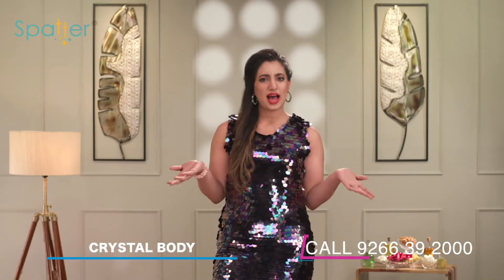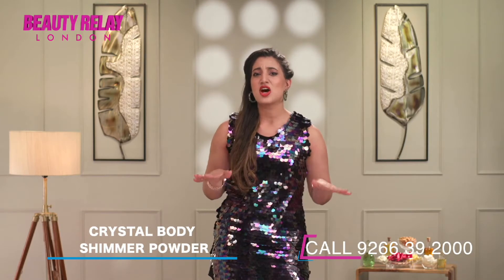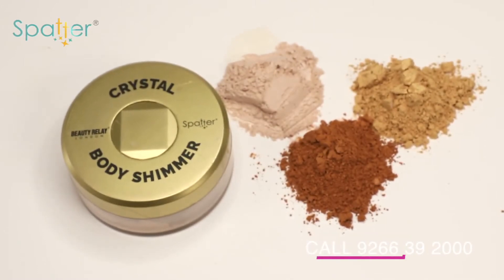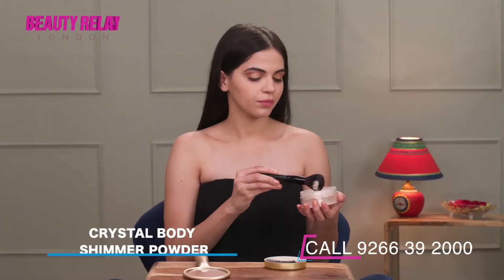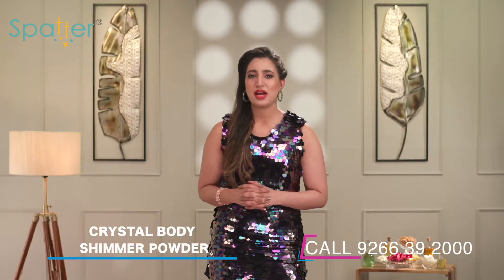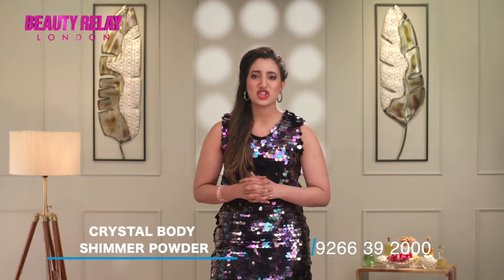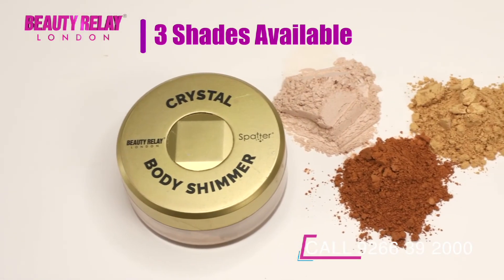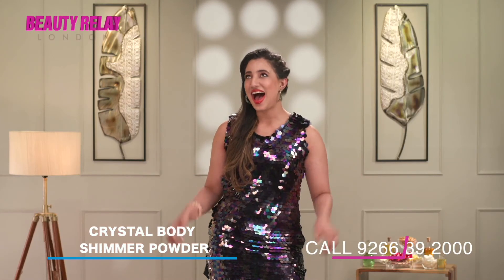CRYSTAL BODY SHIMMER POWDER INFUSED WITH CHAMOMILE OIL, ROSEMARY OIL, VITAMIN E, VITAMIN C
It’s time to add some glow. How? Simple! With the Illuminating Spatter Crystal Body Shimmer launched by Beauty Relay. Ultra fine jet milled pigmented shimmer body sparks are right for every type of skin. These micronized color pigments are fused with light reflecting mica and can be used to apply shimmer on the eyes, lips, cheeks and anywhere else on the face or body for a sleek, eye catching look. It is generally used after completion of the makeup. It has Rosemary oil which hydrates, controls oil production and provides an antibacterial surface for the skin. Also, it has Chamomile oil which is a wonder ingredient that soothes your complexion. Vitamin E and C hydrates, nourishes and soothes skin.
These days, body painting is in so trend and to add a glitter, shimmery and shiny look, you may use these Spatter Crystal Body Shimmer. Perfect for all ages and occasions, Spatter Crystal Body Shimmer is best for creating crazy looks. Available in three shades and enriched with Crystal body shimmer, this product will definitely turn around the way you look. With its high quality pigments, be ready to spread color, glitter and happiness.